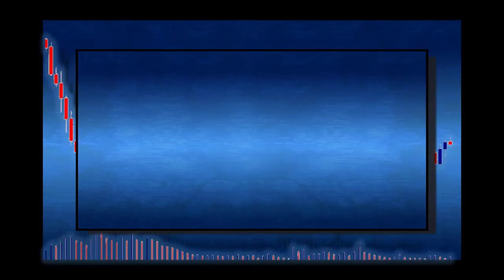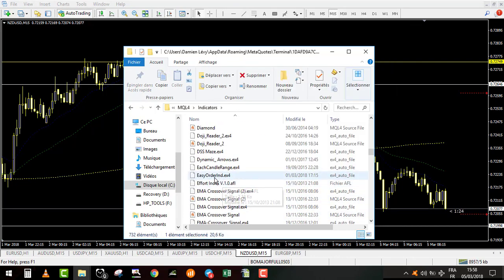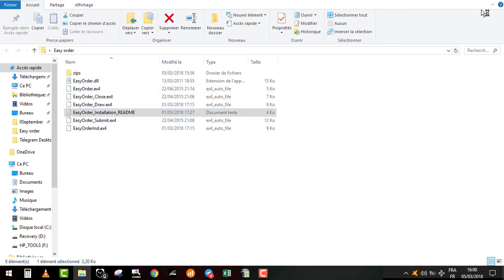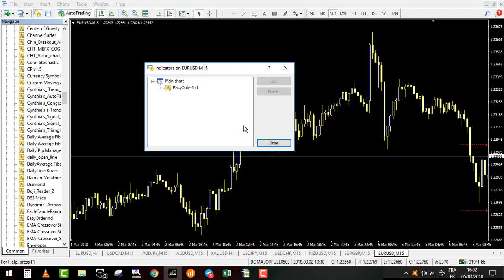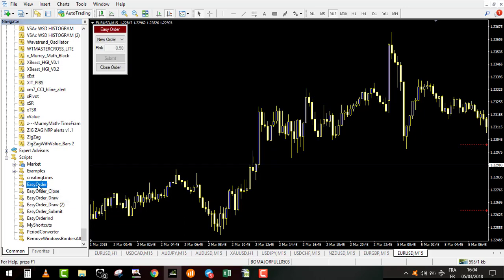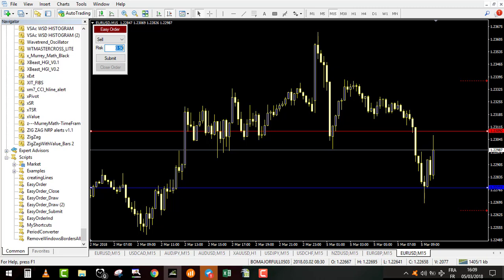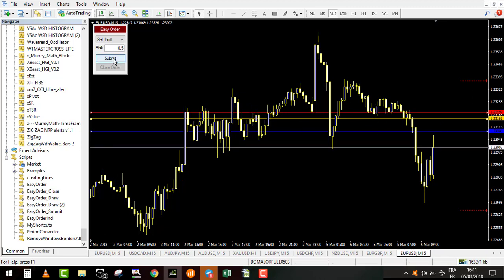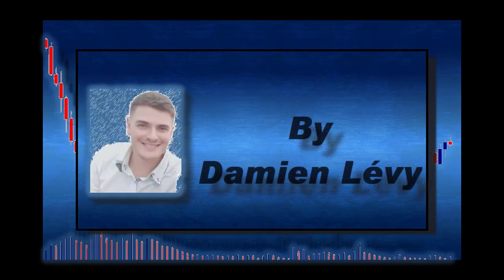How to trade Forex easilly using easy order, easy trade placement compute your size automatically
How to install and use the Easy Order Tool by Sangmane, special thanks to him to make this Script and Indicator that permit us to trade like a professionnal, it compute your trading size based on a % of your account, it compute automaticaly the target profit based on your stop loss, just drag the lines on your chart and once its done submit to place your order
you success with it!